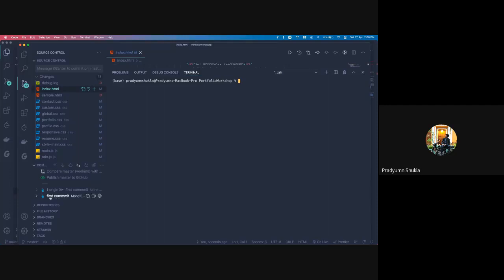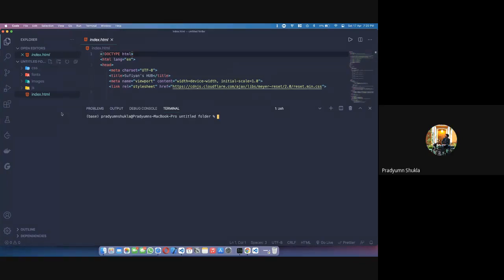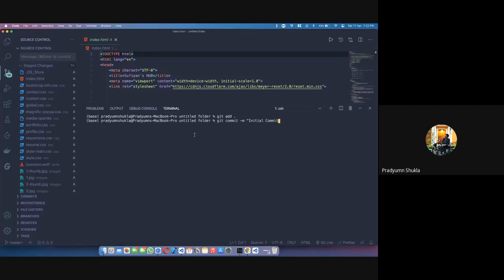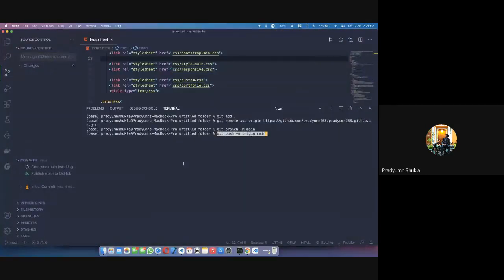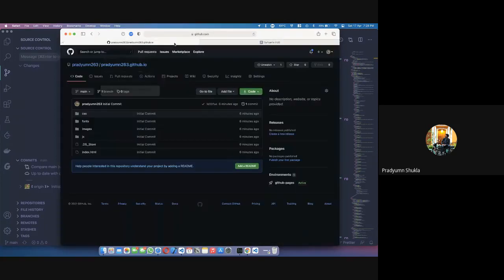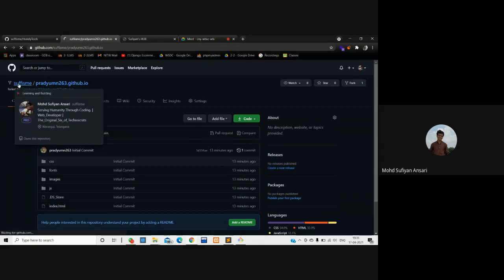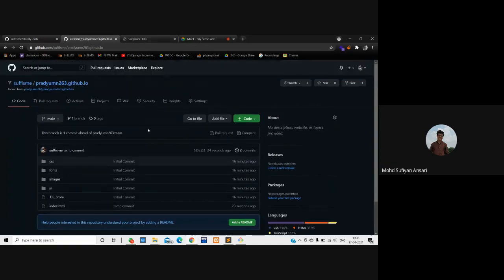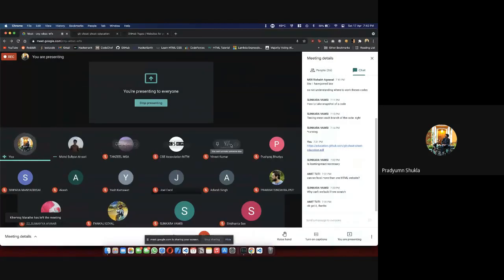Portfolio Bootcamp | Day-3 | Github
This is the last step you need to take before making your perfect portfolio website. In this video, the basic concepts of Git and GitHub are covered, like making a repository, commits, push and pull, and so on. At the last, the way to host your own static portfolio is explained.
Following are relevant links you can use to learn these concepts in further detail:

We hope all of you enjoyed the session!